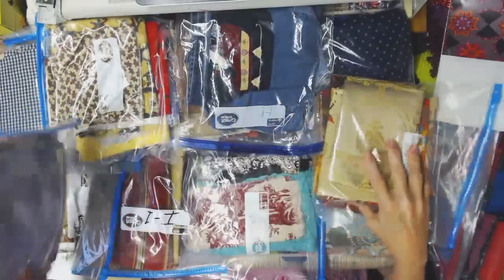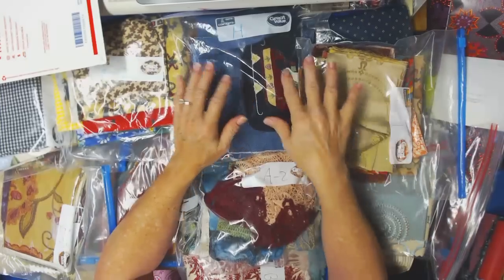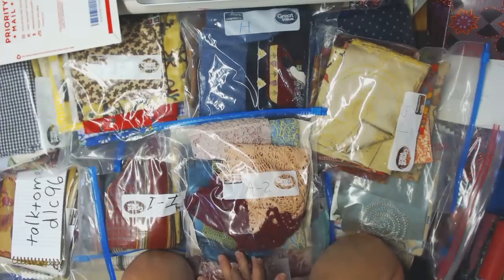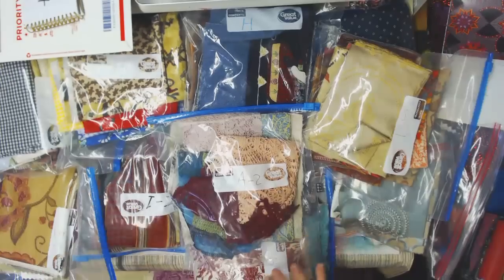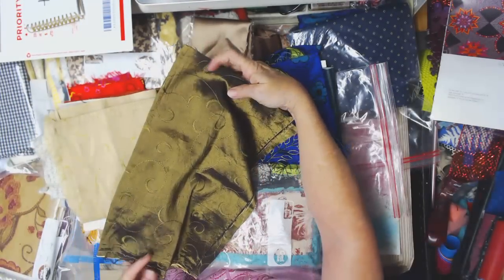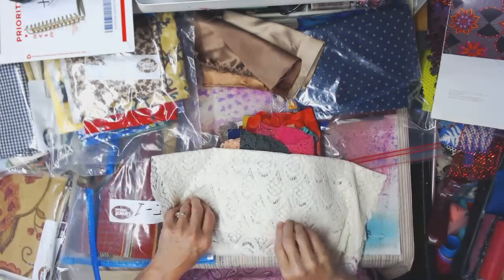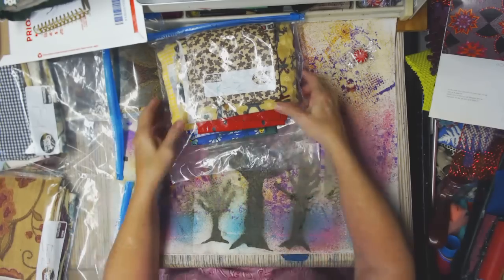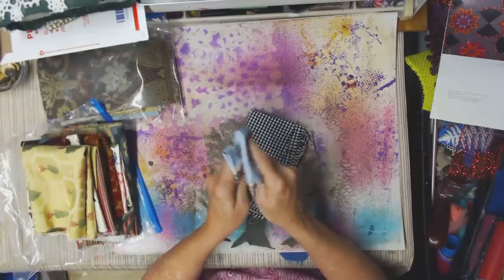Cleaning Out Part 3--Fabric and Lace